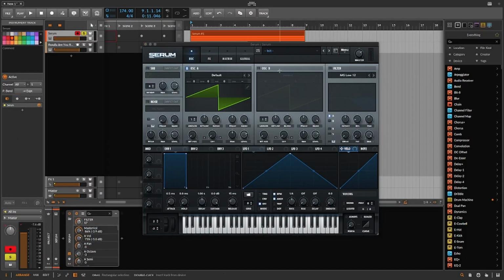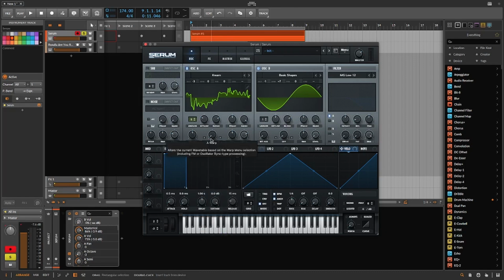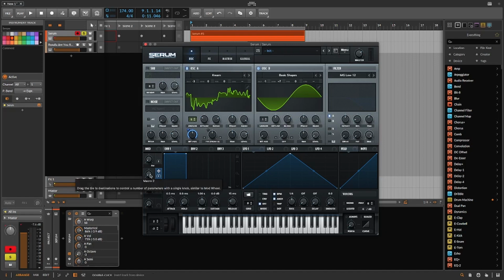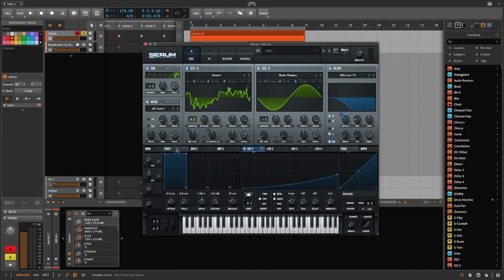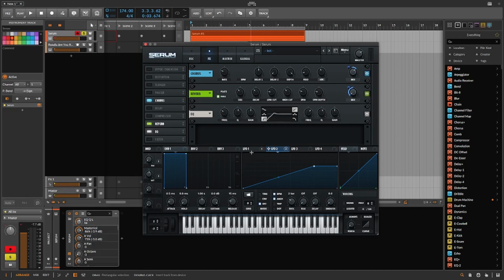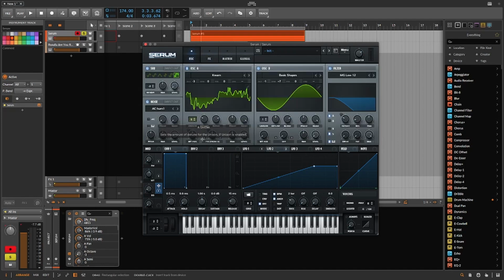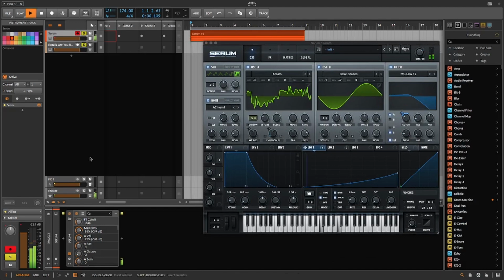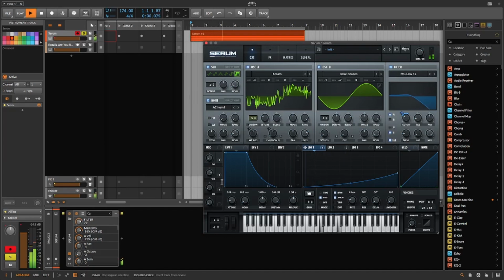How to Create Atmospheric Sounds in Serum (Konflict-Messiah)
In this video we look at how to create atmosphere sounds in Serum, a powerful synthesizer, and we take a deep dive into the process of recreating the iconic atmosphere pad from the classic drum and bass tune KONFLICT-MESSIAH. This track is known for its rich and immersive soundscapes, and in this tutorial, we will break down the steps needed to achieve a similar vibe in your own music. We add some macros to enable changes and progressions to the sound, allowing you to shape and mold the atmosphere to fit your personal style. This not only helps in making it more your own but also serves as a great basis for creating these types of long atmospheres that can be seamlessly integrated into your productions. Whether you're a beginner or an experienced producer, this video will provide you with valuable insights and techniques to enhance your sound design skills.